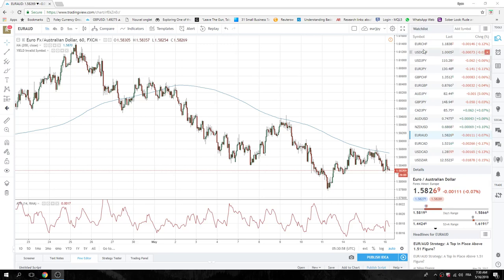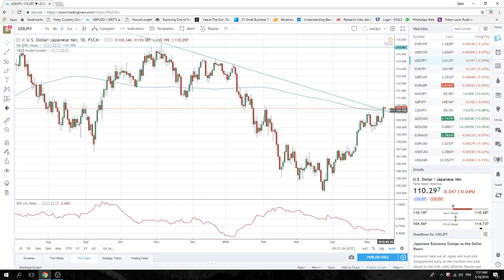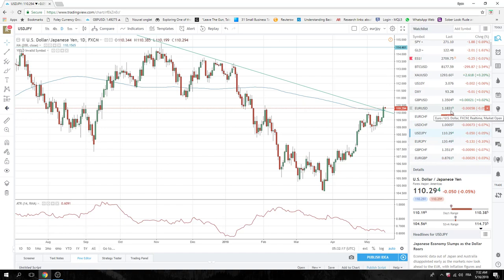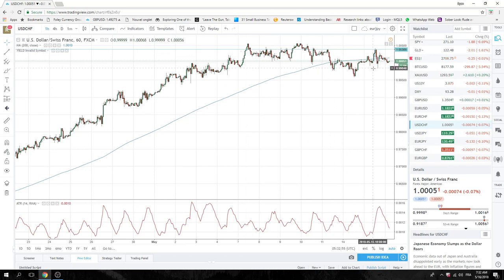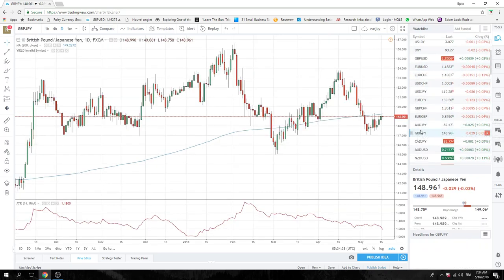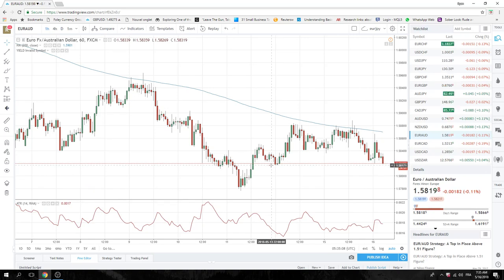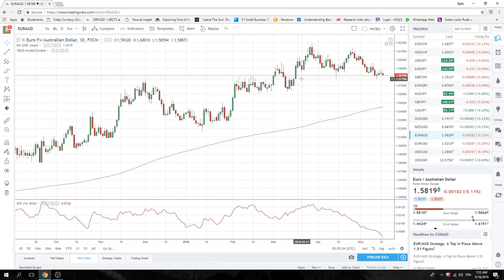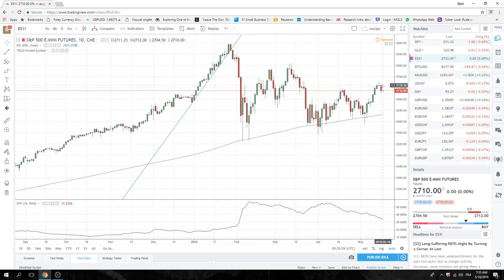16May18 Europe Opening Call - PrivateerFX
Our view on today's European in the FX & Crypto markets.

Buying USDJPY again after getting paid yesterday, SetUp

USDCHF was tricker, as usual

EURUSD selling on rally

Also GBPJPY, EURAUD, SPX

Web: PrivateerFX.com

THIS WAS
16May18 Europe Opening Call - PrivateerFX